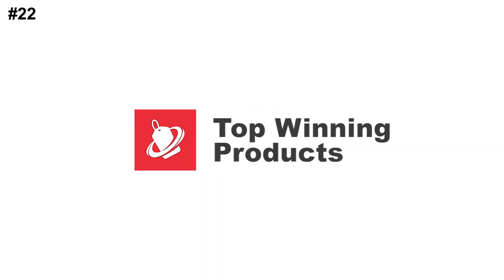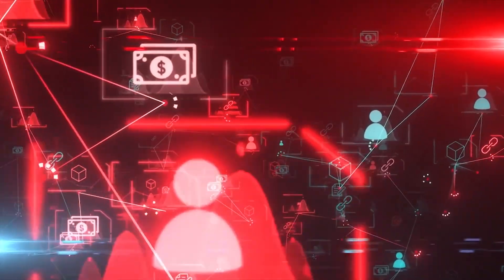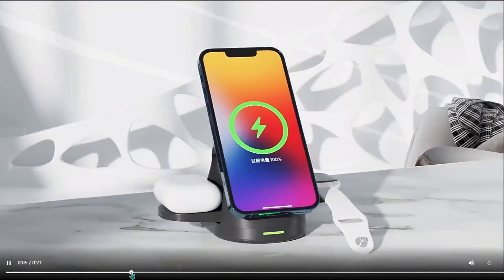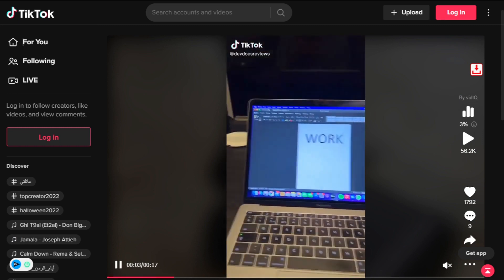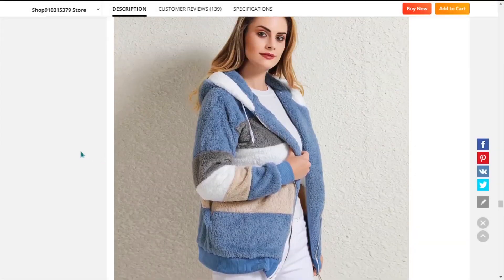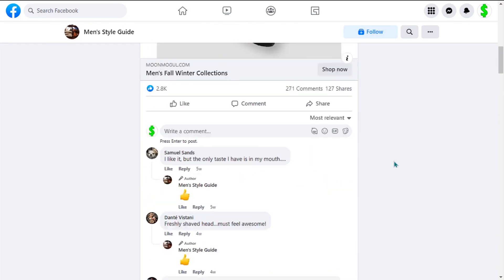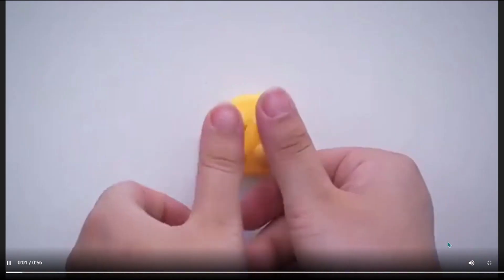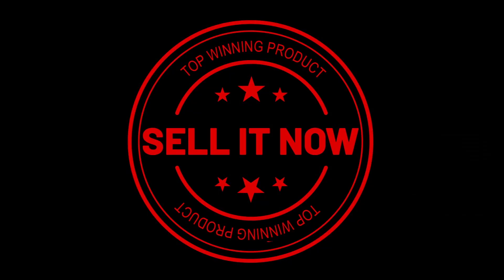✅ Top 10 winning products to sell in November ( Dropshipping , Shopify ) # 22